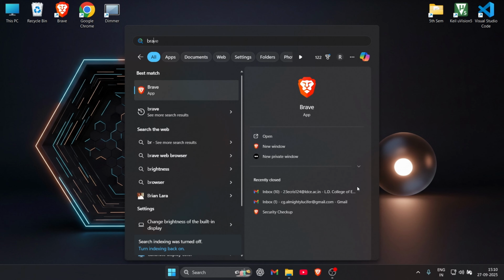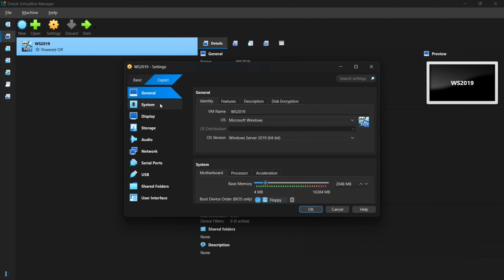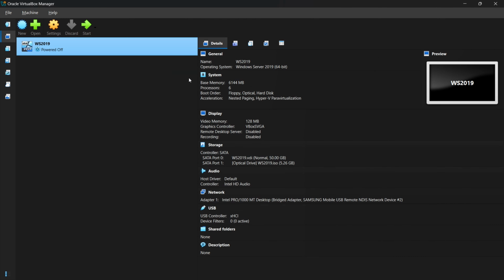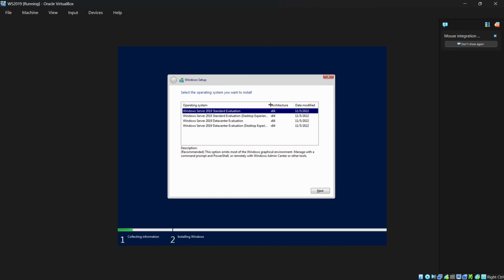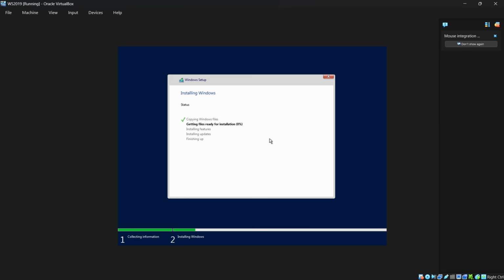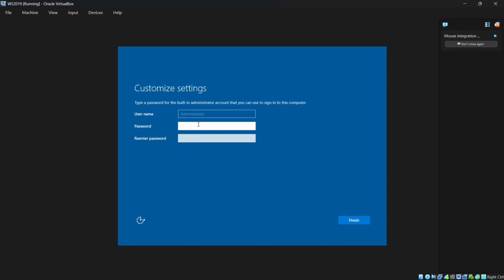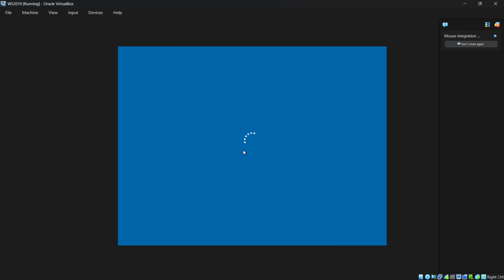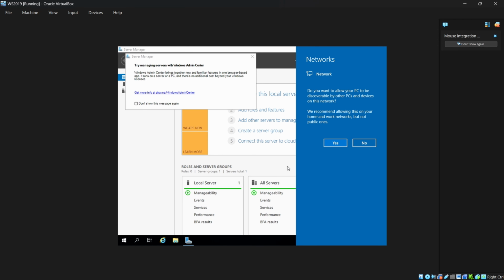How to install Windows Server | Windows Server Installation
So in this video I am giving a step by step tutorial on downloading the Windows 2019 Server from the scratch.
This is done with Oracle VirtualBox but we can use any virtualization software or even directly setup on our PC/Laptop/Sever.